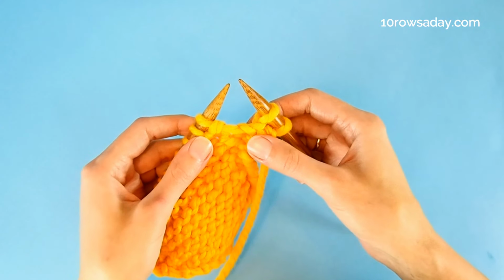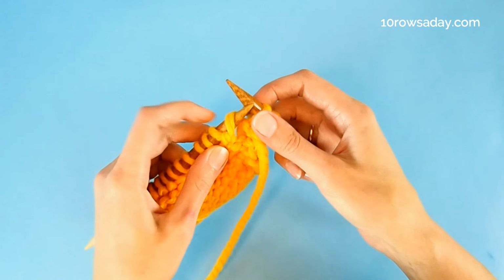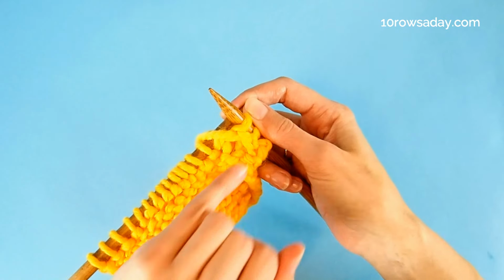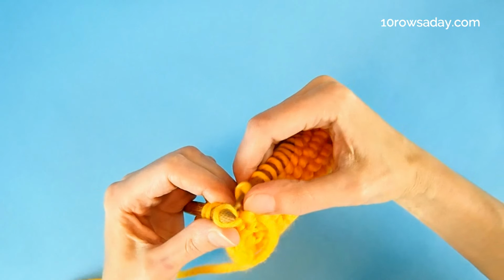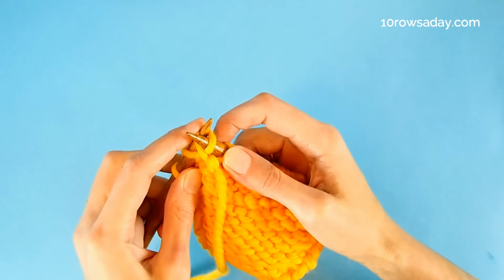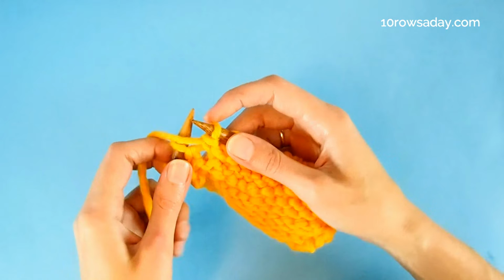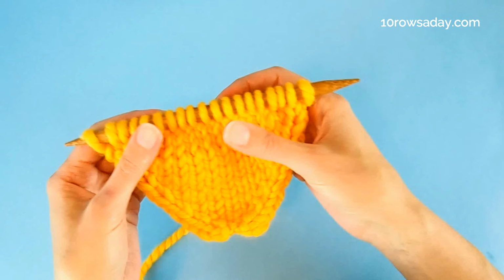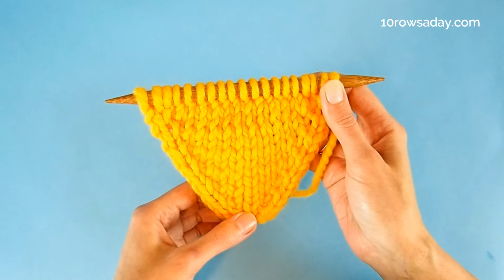Make One Increases on the Purl Side of the Work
This is a step-by-step tutorial for beginner knitters about two ways to use "make 1" increases on the purl side of the fabric - "make 1 purl right" (M1PR) and "make 1 purl left" (M1PL).